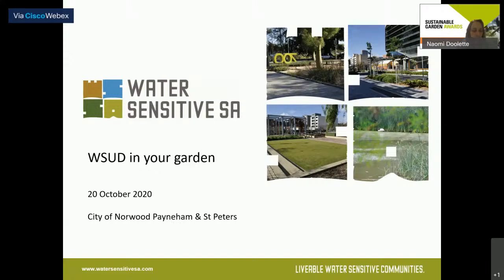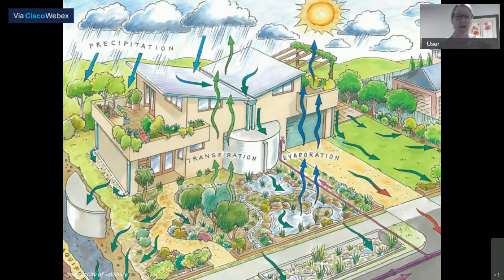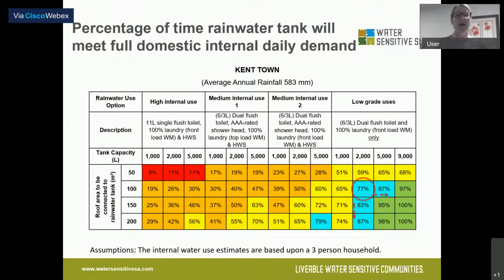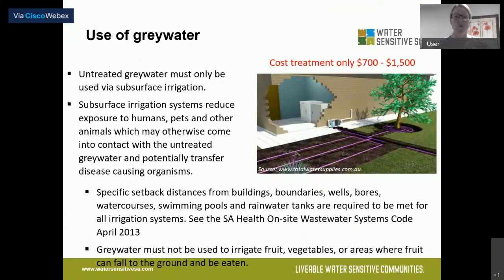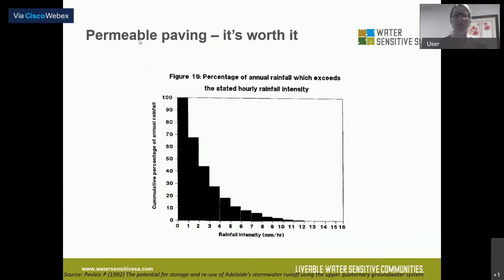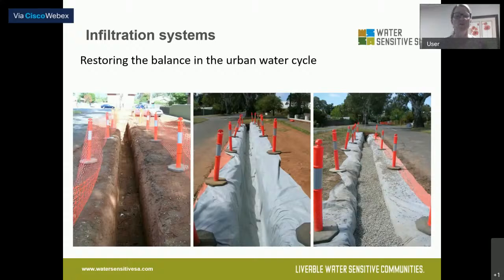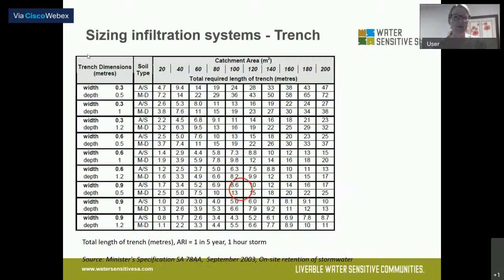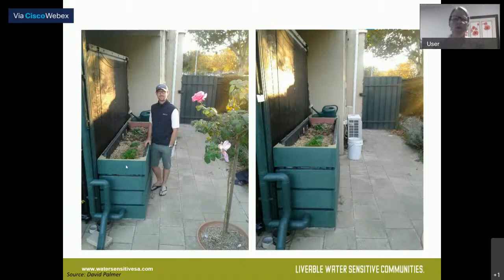Water Sensitive Urban Design for Your Garden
Presented by Mellissa Bradley

Learn a range of practical solutions to cost effectively maximise rainwater harvesting and reuse in your home and integrate stormwater and greywater into your garden to reap rewards such as water conservation, local flood mitigation, improve stormwater runoff quality and landscape benefits.